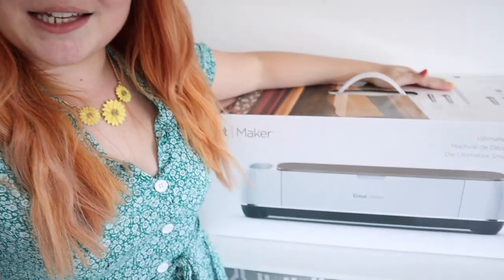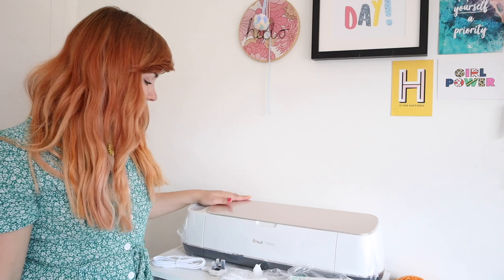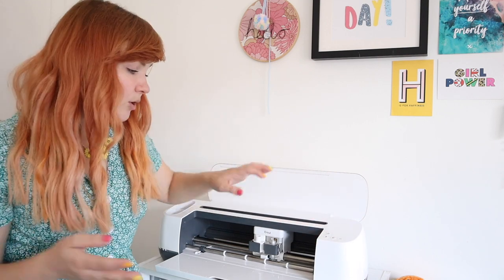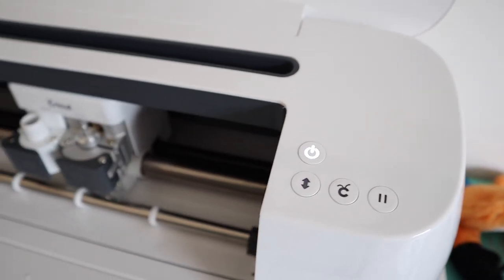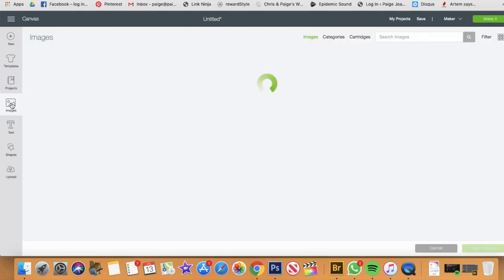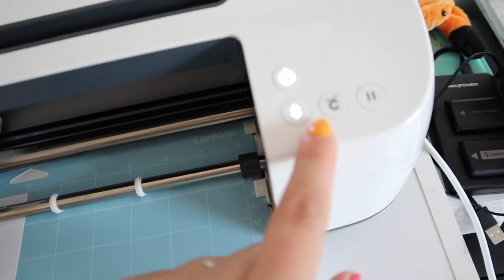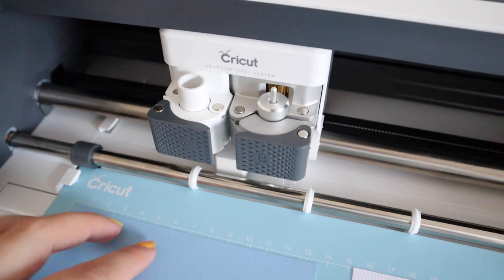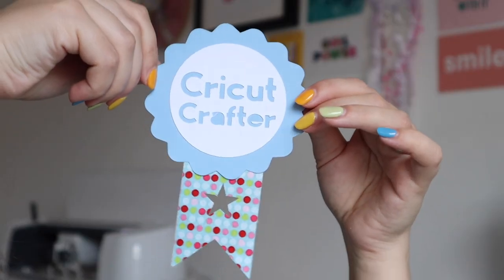Getting Started With The Cricut Maker For Beginners | Unboxing, Setup & EASY Badge Tutorial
This video is your first stop for getting started with the Cricut Maker! I unbox the machine and talk through how to set it up, all the materials and then go over Cricut Design Space with an easy craft tutorial.

*I have gifted the Cricut Maker but all work is un-paid and all opinions are my own.

♡ Behind the scenes:
- Cameras: Canon 600D & Canon G7 X

- What hair colour do you use?
I get asked this a lot! I use Live Colour from Schwarzkopf in the colour 'Very red and Pillar Box Red. Or I use Garnier Olia in Intense Red. With my more pink shade I have been using L'Oreal Colorista shades.